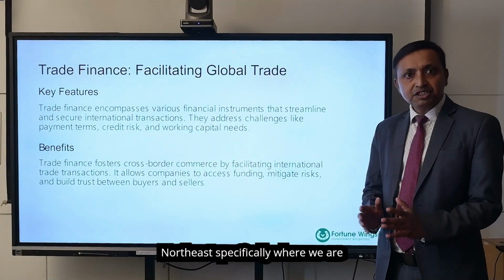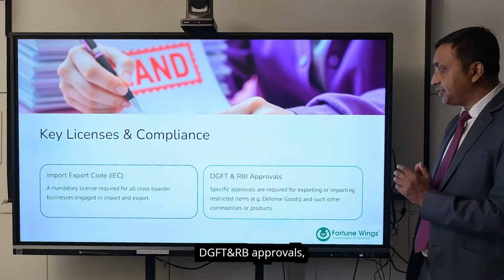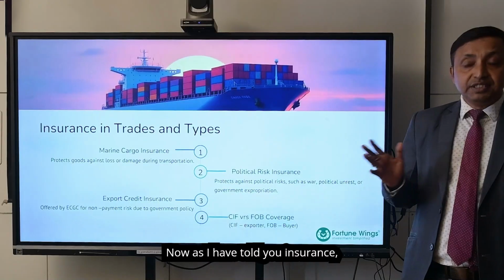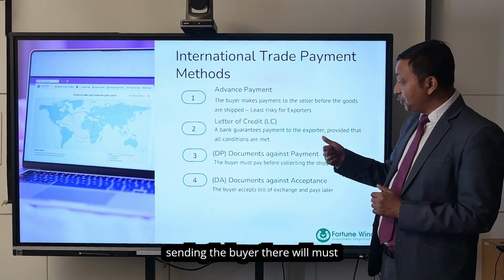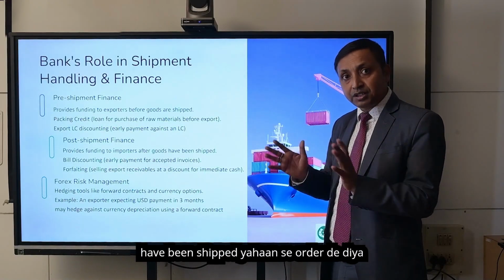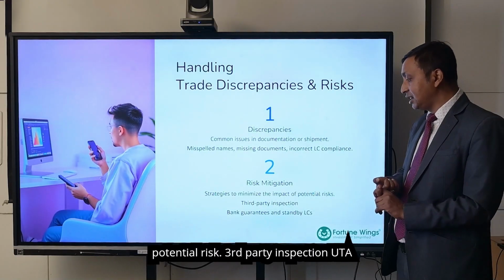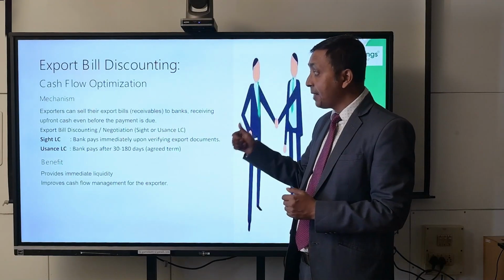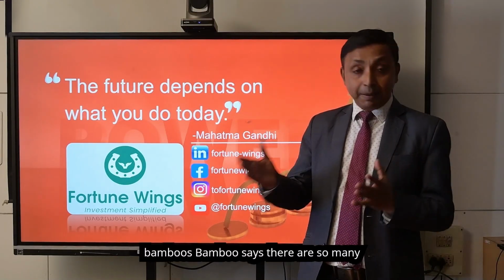Session on Export Financing & Insurance I Export Led Skill Training Program I SANKALP Scheme I IIE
A brief session on Export Financing and Insurance developed for Export Led Skill Training Programme for Weavers of NER, India under SANKALP Scheme sponsored by Ministry of Skill development & Entrepreneurship, Government of India implemented by Indian Institute of Entrepreneurship (IIE). Under this programme a 22 days Comprehensive Skill Training Programme was conducted for the weavers of various clusters in the North Eastern Region of India promoting international Export and sustainable growth of the traditional weaving techniques of the weavers of NER. Under this programme with the collaboration of Export Promotion Council for Handicrafts, North Eastern Handloom and Handicrafts Development Corporation Limited and Handloom Export Promotion Council have provided handholding support to these weavers by facilitation the creation of IEC, market linkages and participation in international expo etc.